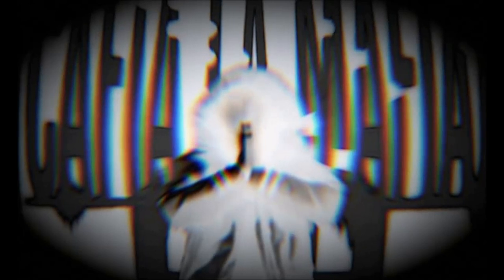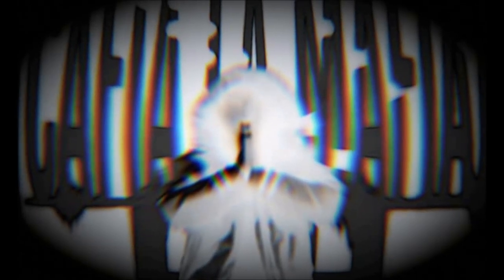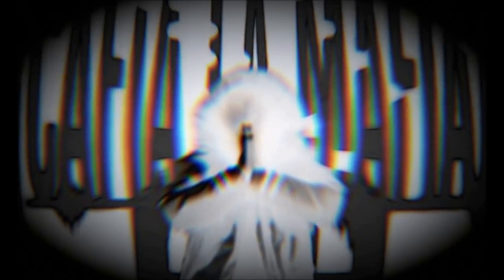KDM - PODER SUPREMO | "Risk it" Prod. (Quaffer)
CafialamafiaProd ♪
Lyrics: KDM
Producción: Quaffer

¿Qué me han dado que quedé atrapado?. Me siento como mutilado. Víctima de este dolor insano. Gracias por tenderme la mano. Qué iba a ser de mi sin ti, hermano. Me abriste tu corazón de lleno. Calentó mi corazón de hielo. Hoy me rindo a mi poder supremo. Hoy me rindo a mi poder supremo. No divago, no rebato, no pienso. Solo hago lo que siento que tengo que hacer. Te di mi palabra, dije que iba a volver. Y aquí estoy con mi padecer. No estoy triste aunque lo pueda parecer. Ven a vestirme con tu piel. Quiero saber quién eres. Líbrame de prejuicios y pensares.

Eminem,Slim Shady,Dr. Dre,Interscope,Aftermath,Marshall Mathers,Hip,hop,Rap,Detroit
RAP ESPAÑOL | BASE DE RAP 2020 OLDSCHOOL RAP Y HIPHOP ESPAÑA
KDM HIP HOP ASTURIAS
CafialamafiaProd🔥🎵🔞🎤